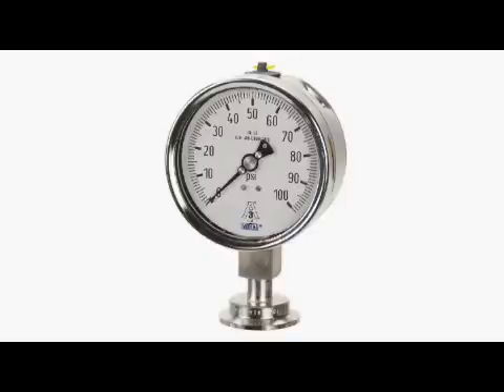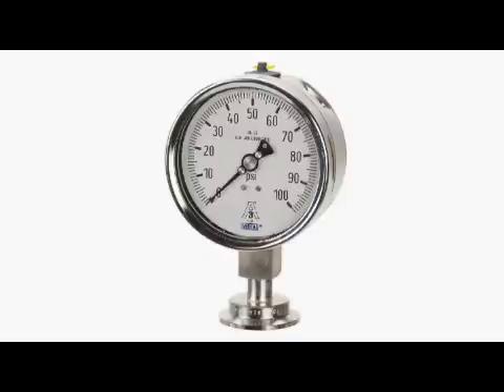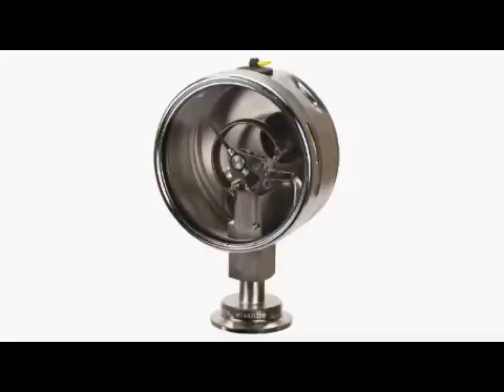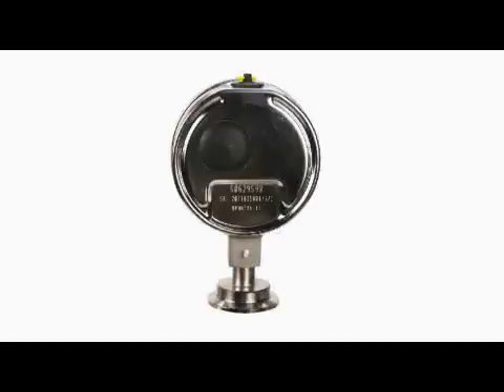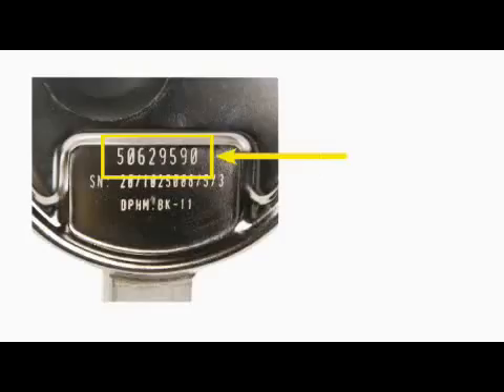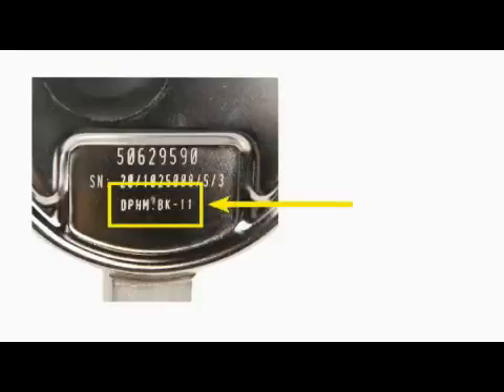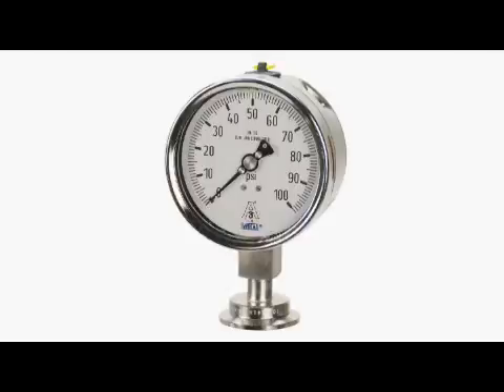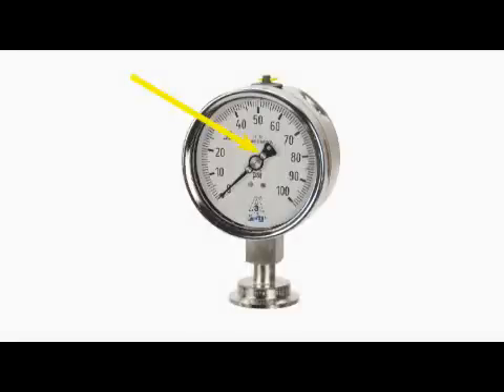WIKA's Sanitary Gauge model M93X.3A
Learn more about the the WIKA M93X.3A Sanitary Pressure Gauge. WIKA's Strategic Implementation Manager Ken Angi explains the uses and design of this gauge specifically created for the pharmaceutical and bio tech fields for use in the food, beverage, and cosmetic markets. (EN)